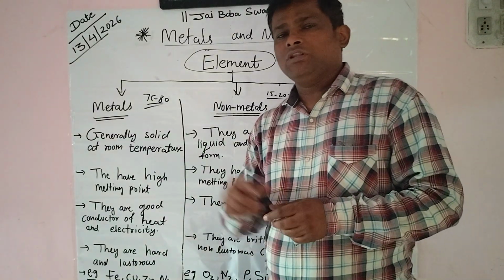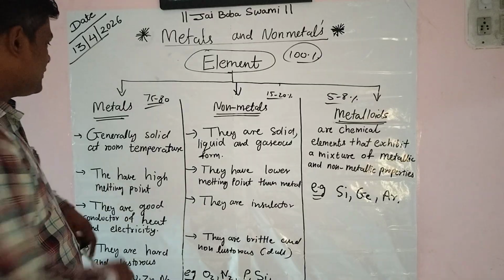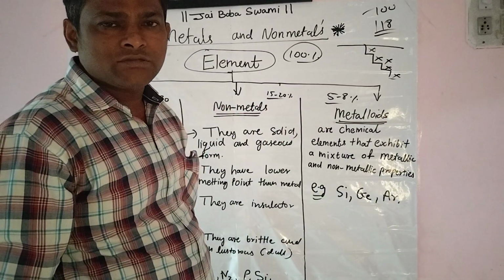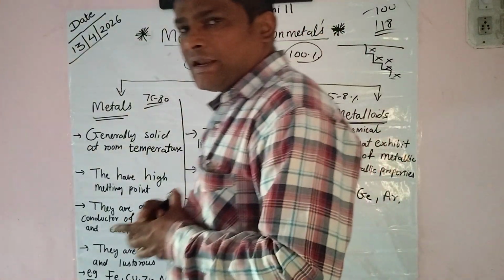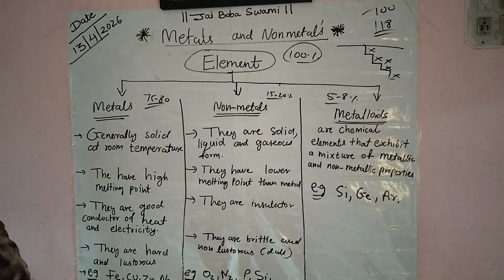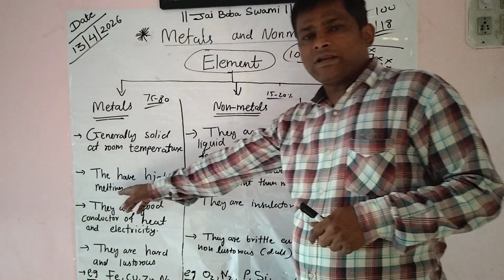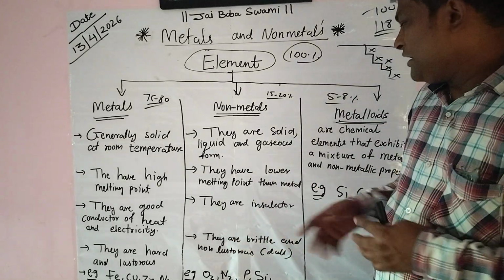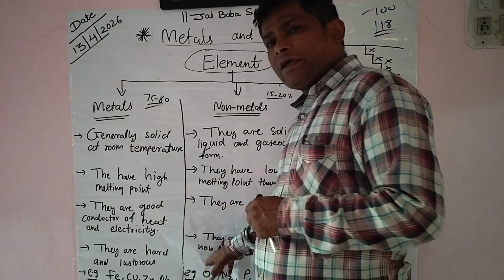14 April 2026